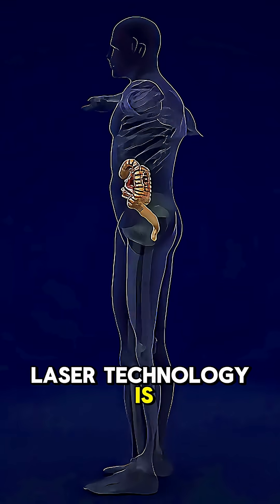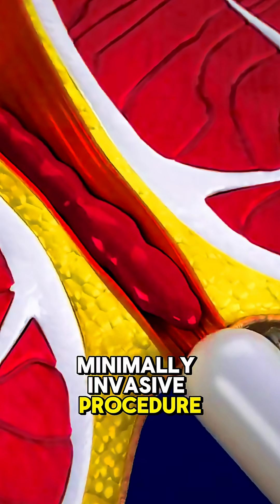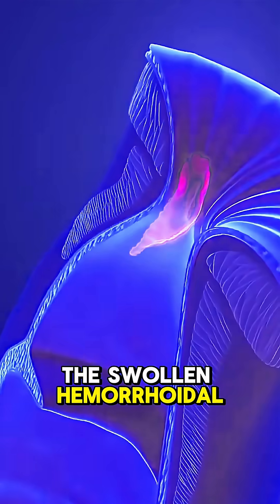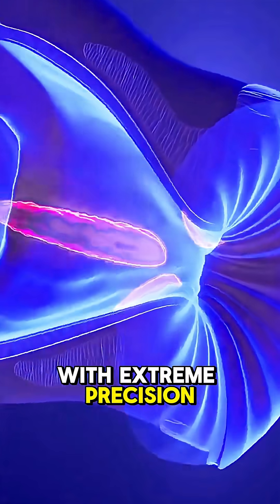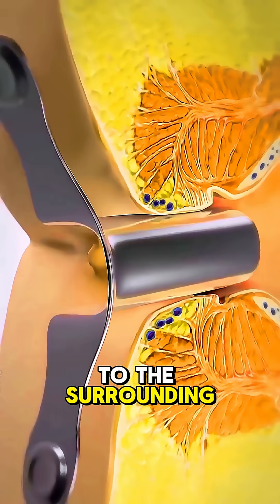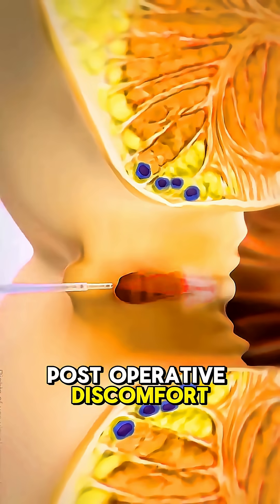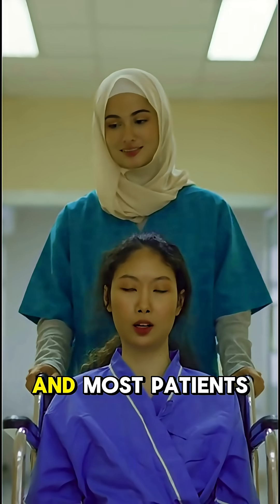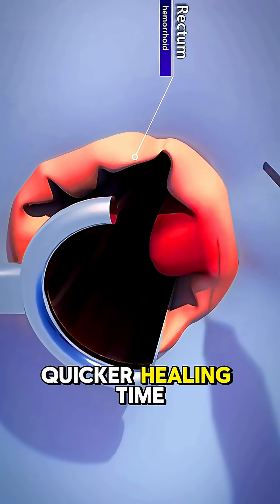How laser technology is used to treat hemorrhoids with less pain and quicker recovery?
You're now one step closer to understanding the real magic behind modern surgeries.

💉 We upload the most realistic and educational surgery content — in 3D, short, and simple.